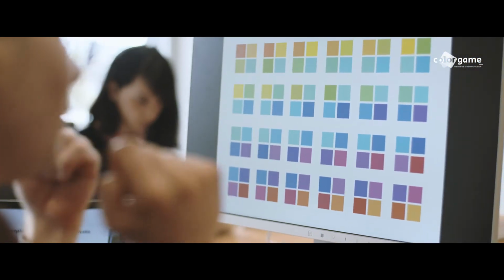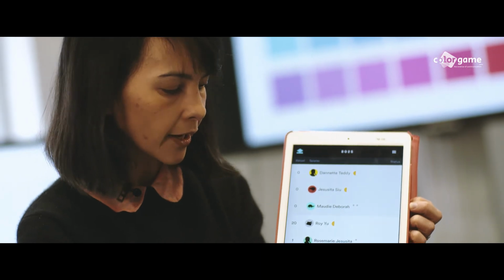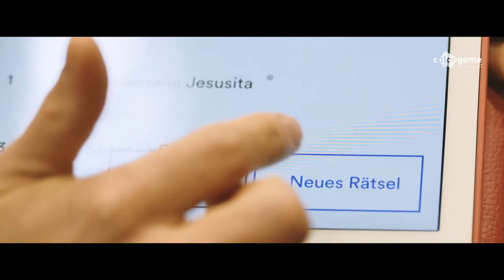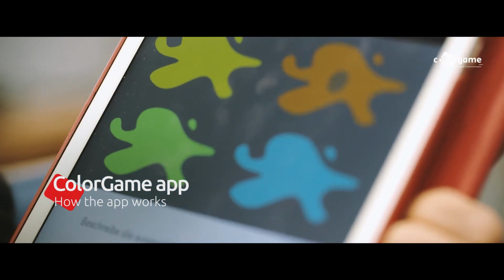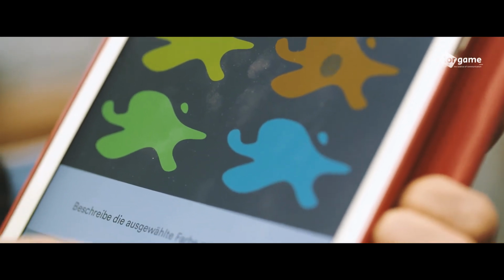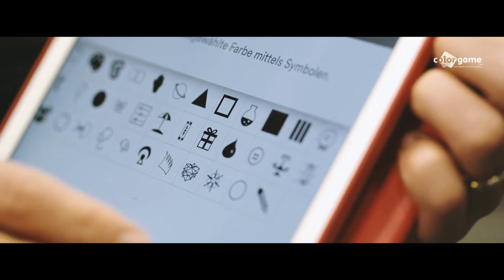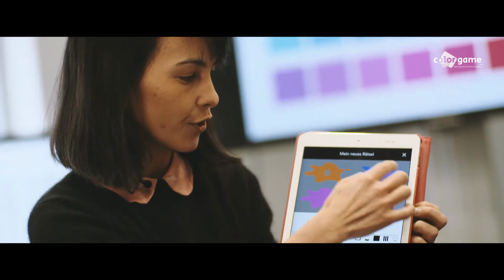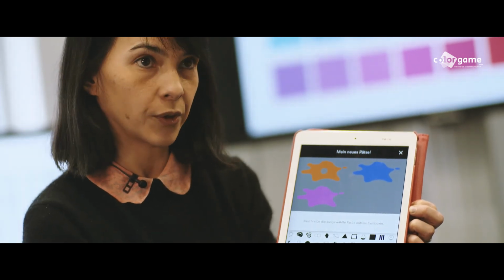Color Game: the science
Two of the creators of the Color Game app explain their research.